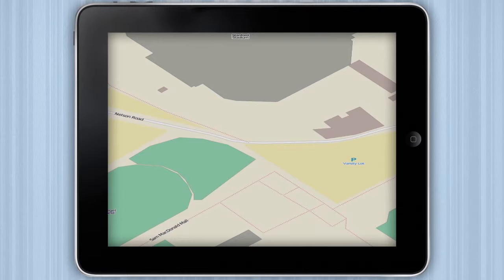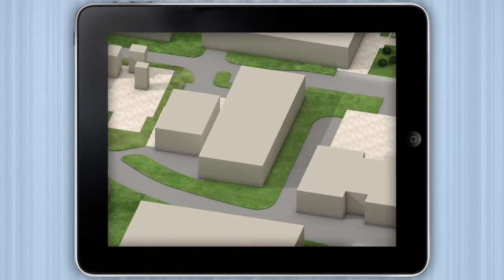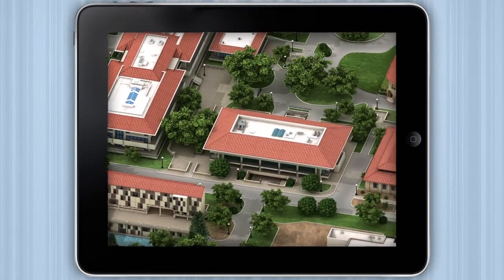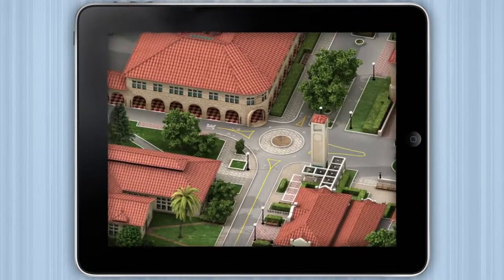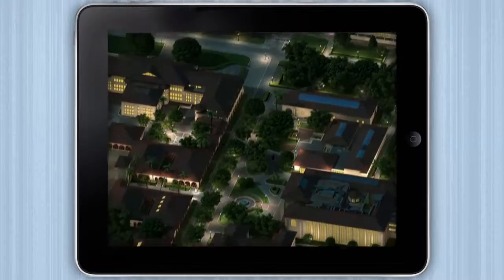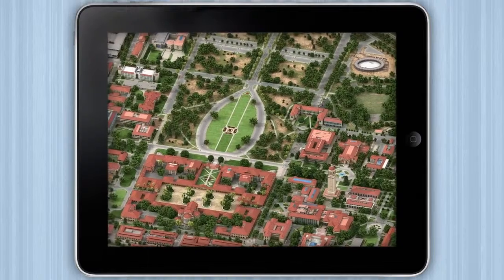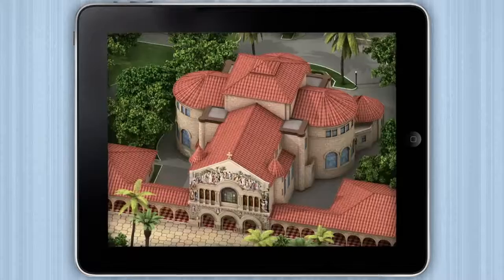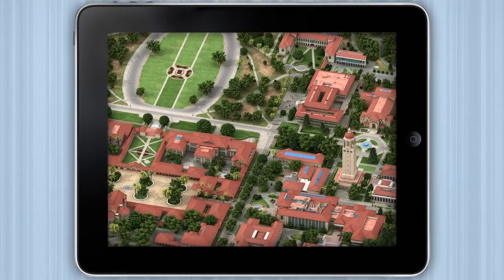Презентационный ролик для проекта Сutetown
Доверь создание рекламного видео профессионалам